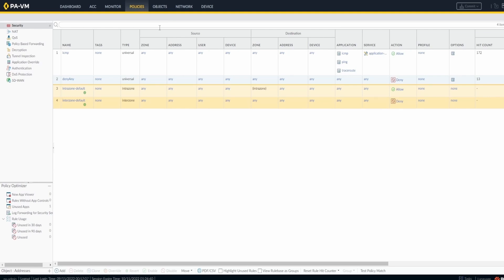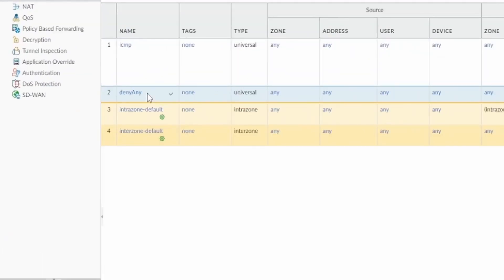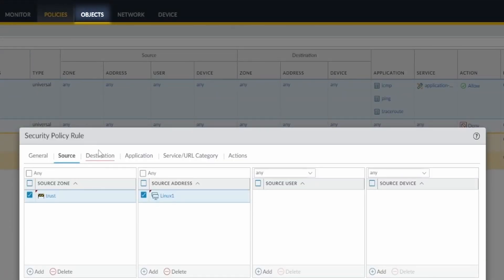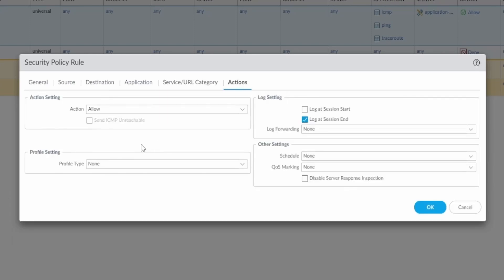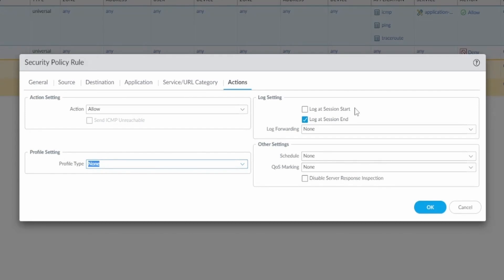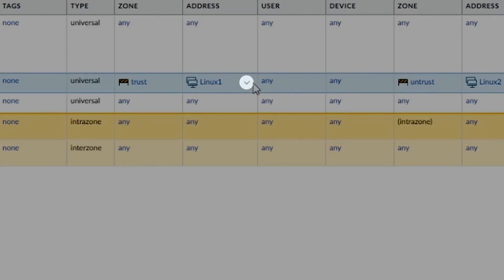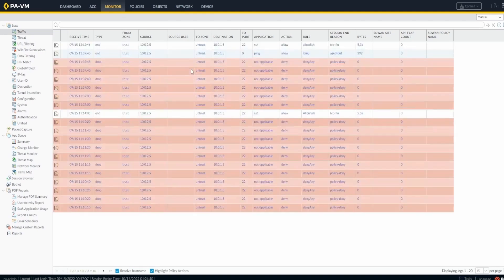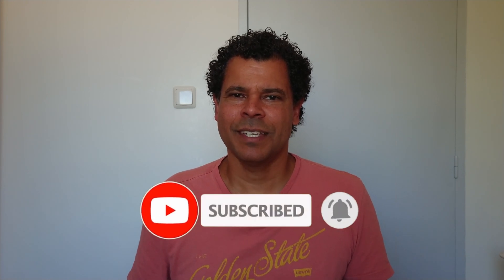Palo Alto Firewall - Security Policy Rules [2023]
Are you struggling to configure Security Policy Rules on the Palo Alto Networks Next-Generation Firewall? In this video I will show you how to do it and also give you some best practice tips.